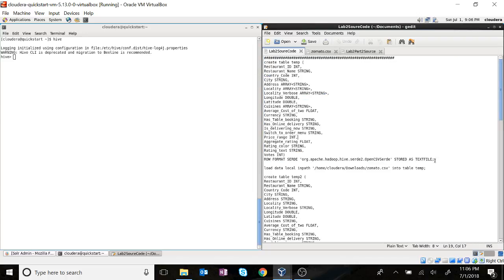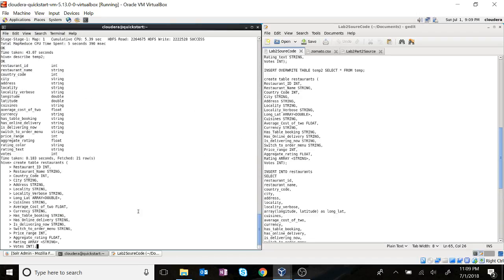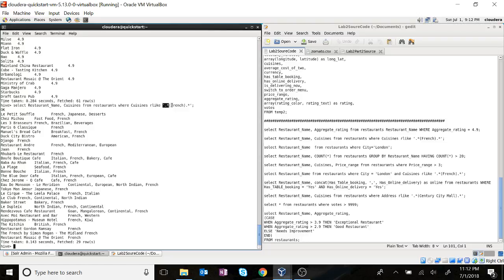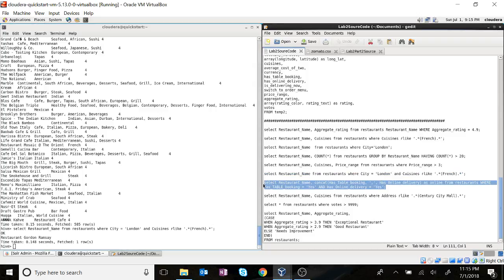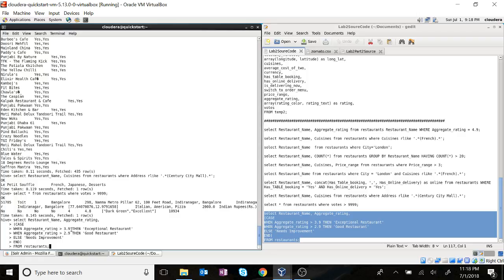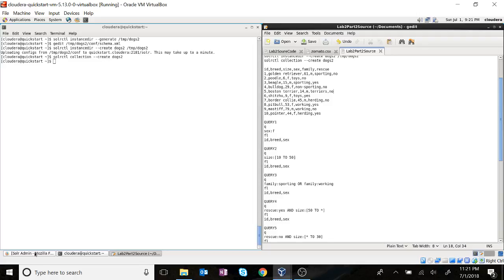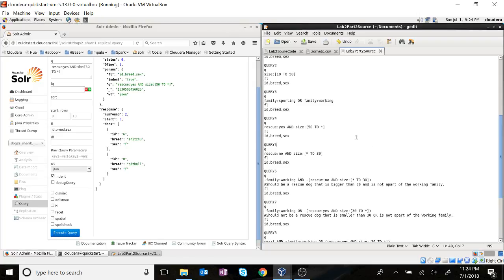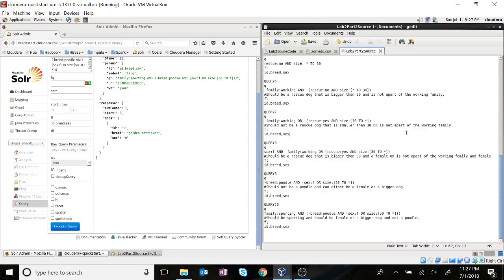UMKC Big Data Lab 2